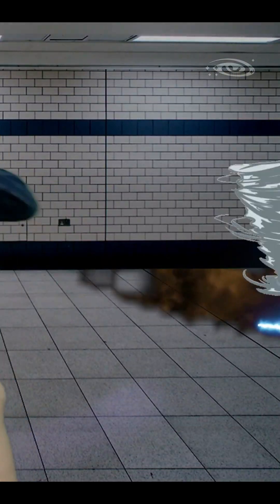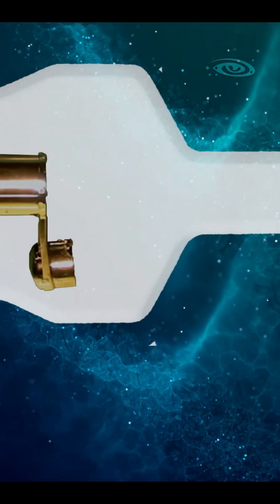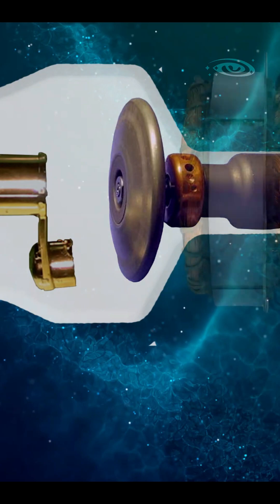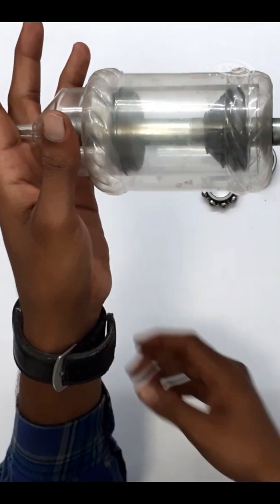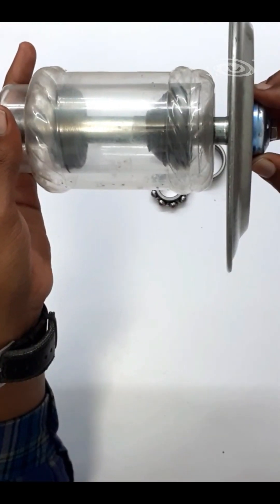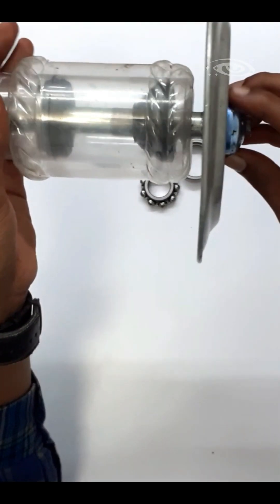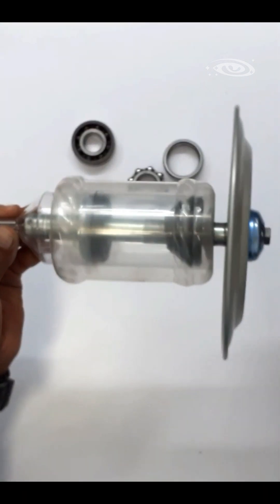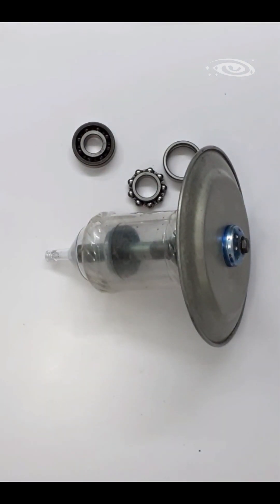Rotating Anode x ray tube